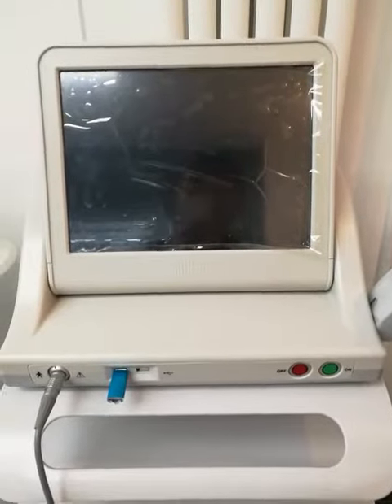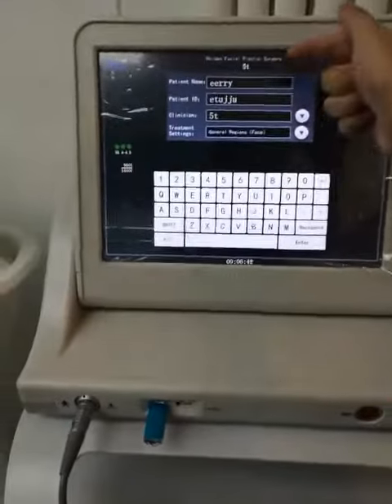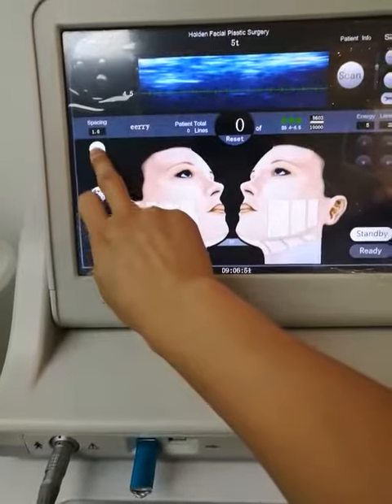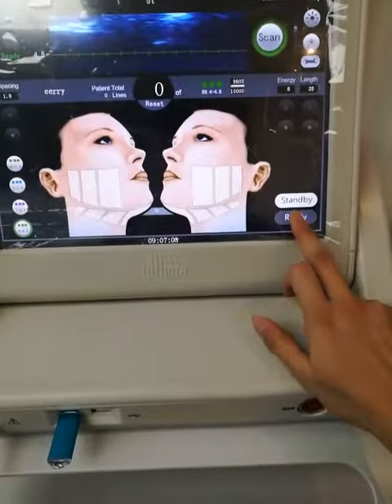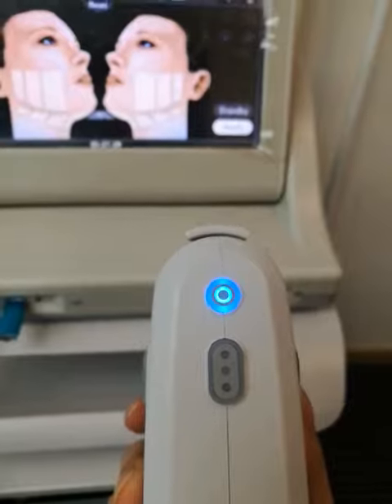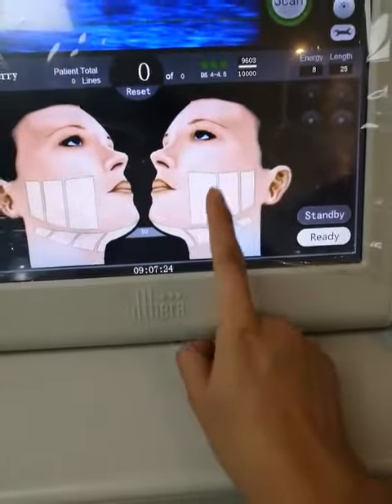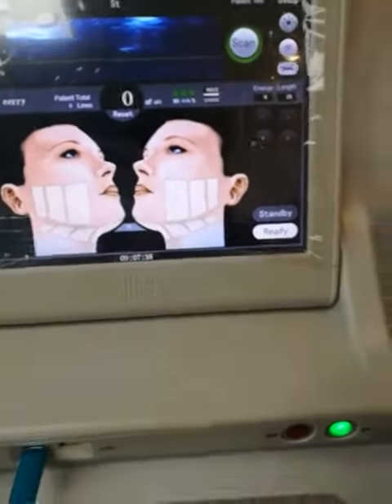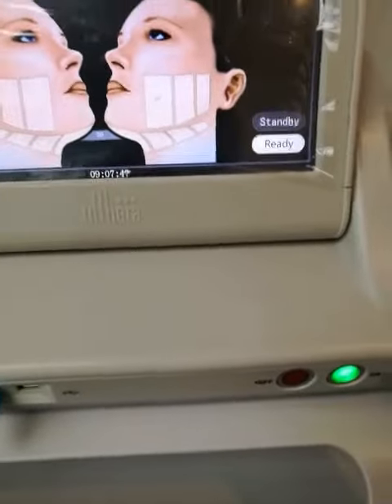HIFU Face Lift interface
Hifu Face Lift interface introduction